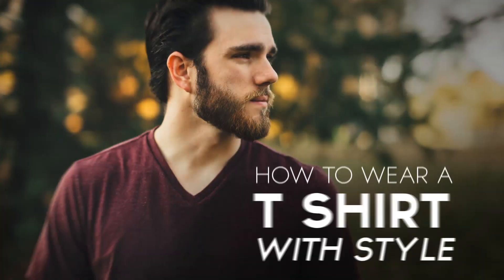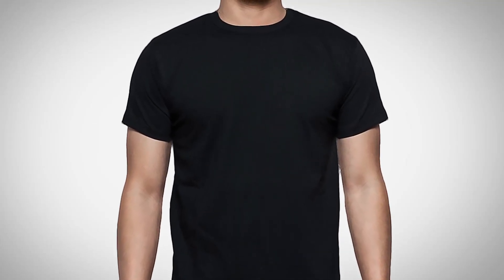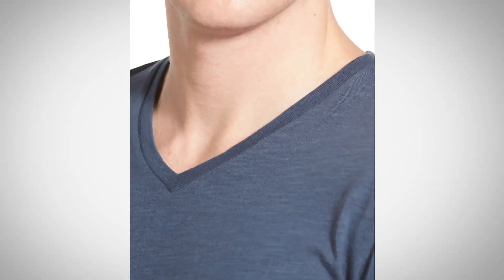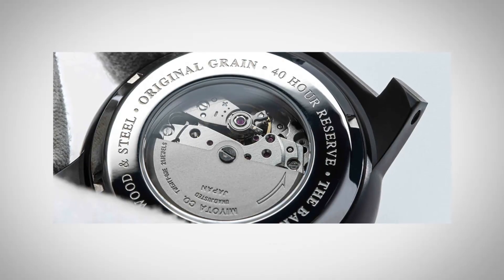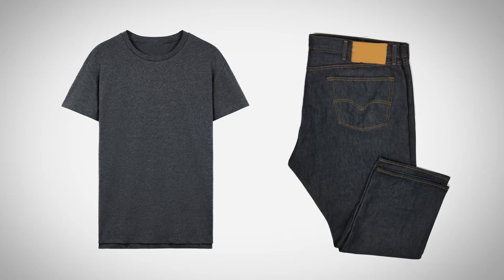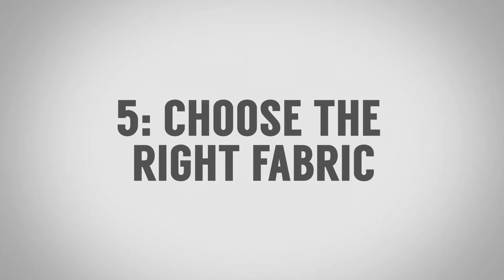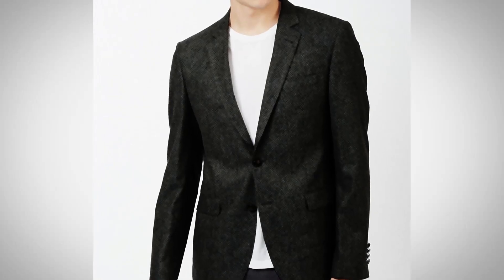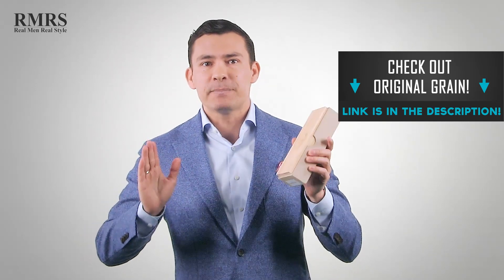Can A T-Shirt Be Stylish? | 7 Tips To Dress Up Men's Tee Shirts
Video Summary:
0:17 - Nail The Fit
1:26 - Make It A V-Neck
1:49 - BONUS: Wear A Nice Watch
2:47 - Go For Dark Colors
3:13 - Wear With Dark Colored Jeans
3:38 - Choose The Right Fabric
4:17 - Bring In A Vest
4:55 - Wear A Jacket